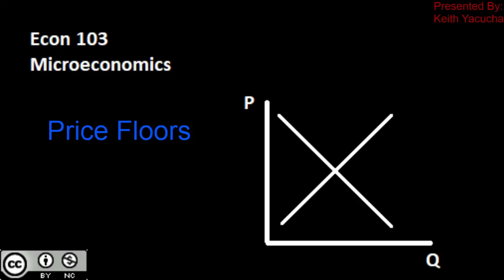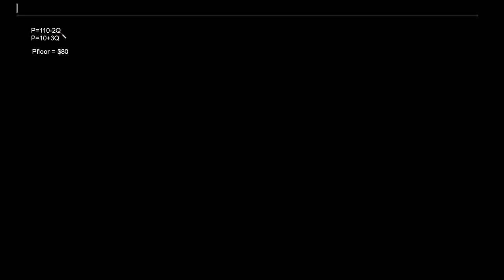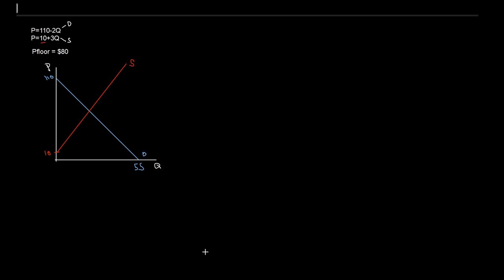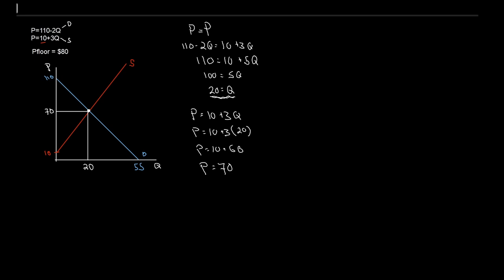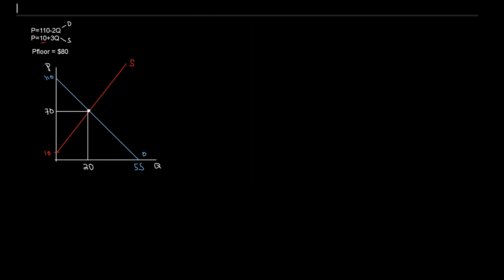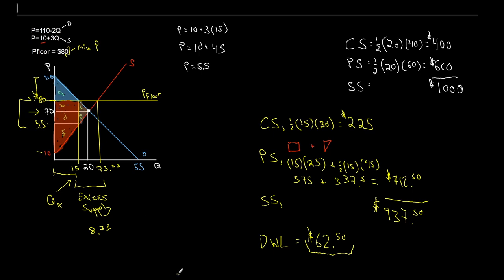Price Floor Walkthrough